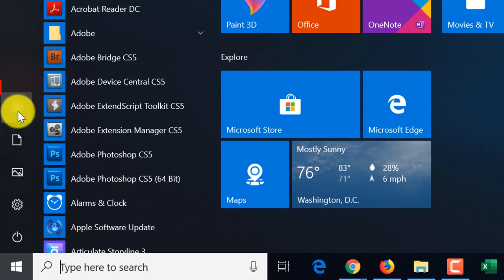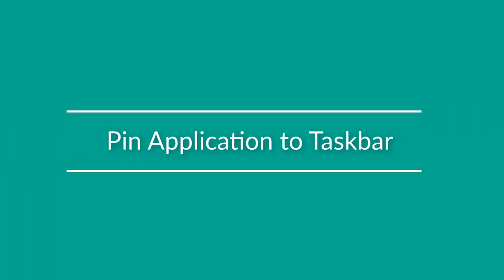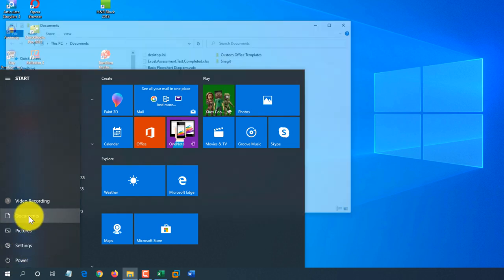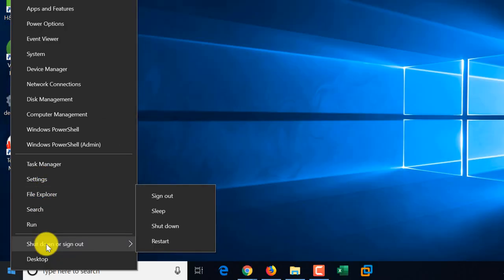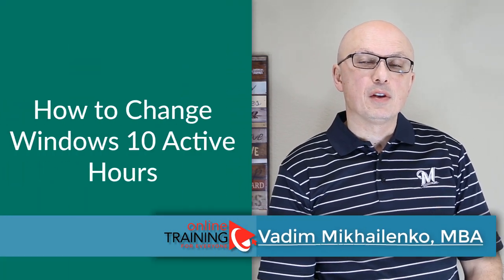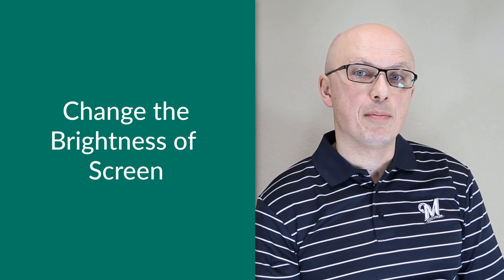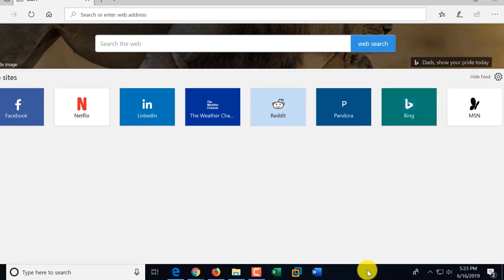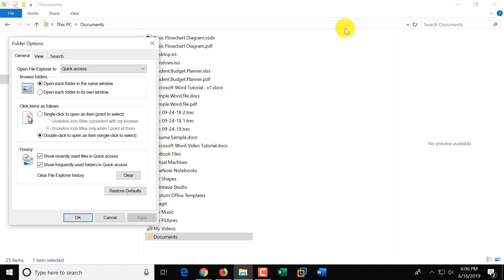How To Use Windows 10